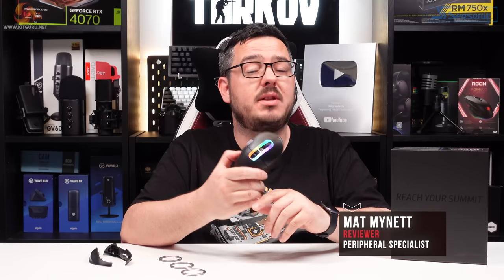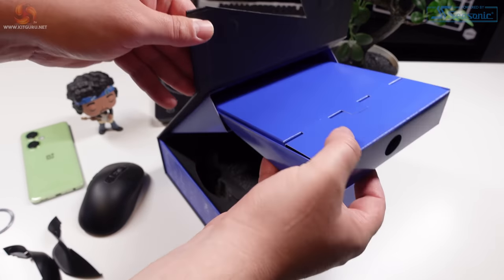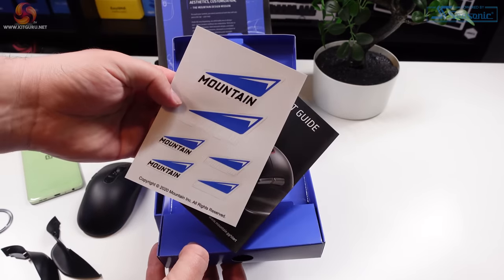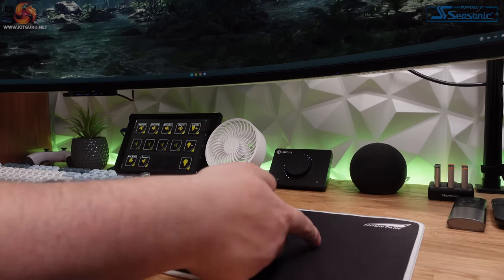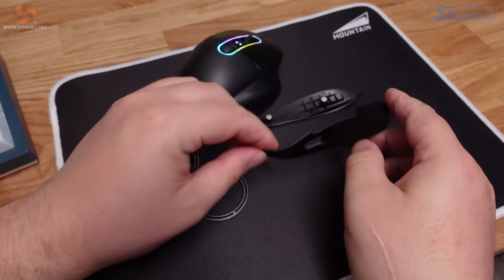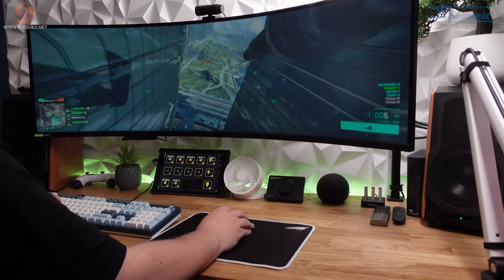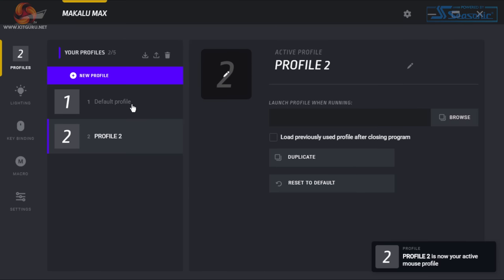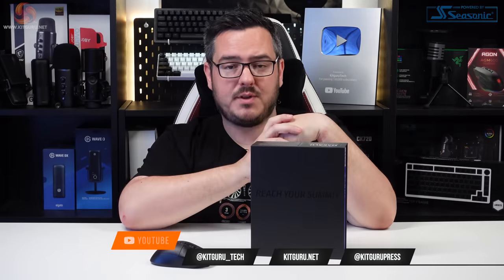Mountain Makalu Max Review - it's a porker!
Mat takes a look at the new Mountain Makalu Max mouse - is this one you should be shortlisting in 2023? Mat explains the pros and cons.

00:00 Start
00:31 Details / pricing
01:07 Unboxing
02:18 Design / customisation / weight
06:24 The underside / shell
07:28 Sound test
07:43 Hardware inside / warranty
08:32 Gaming with the mouse
09:17 Connectivity and battery life
10:34 Software
11:17 Closing Thoughts